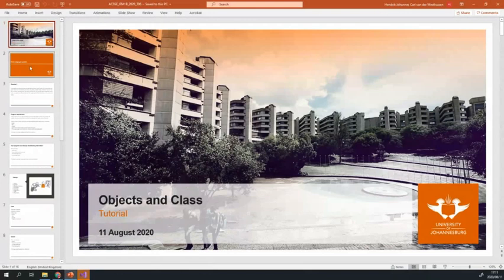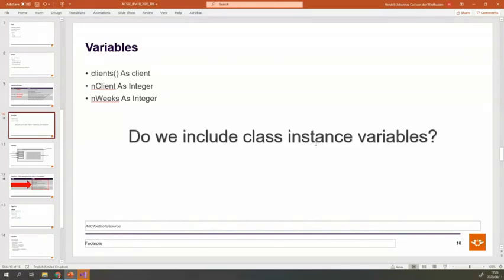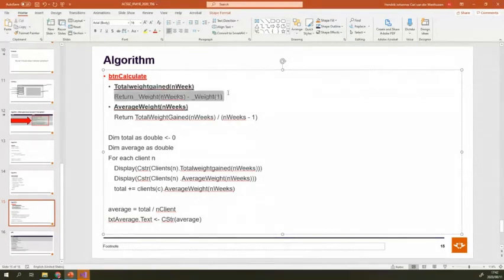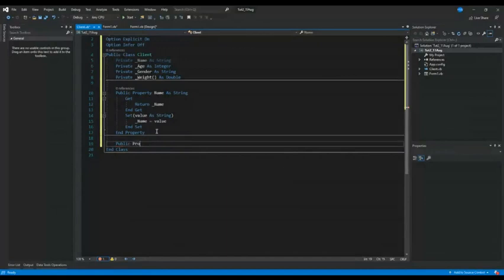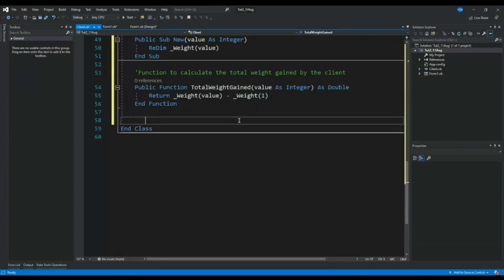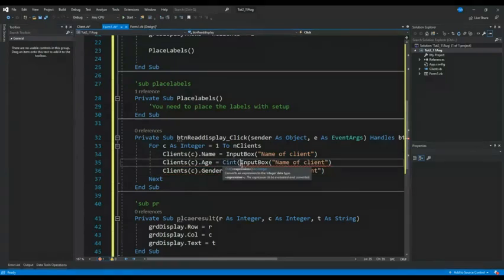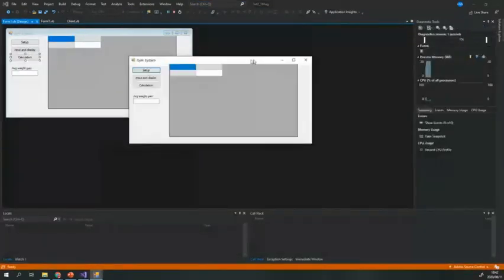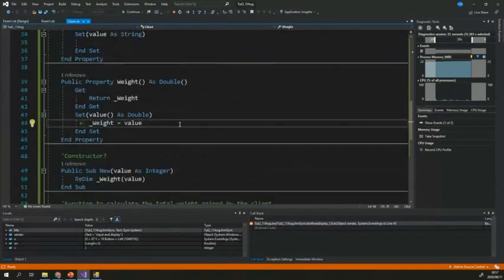Tutorial 04 Afternoon